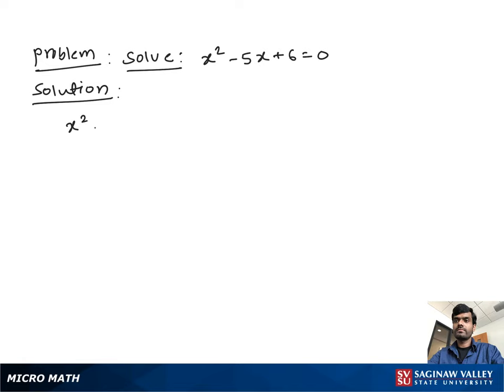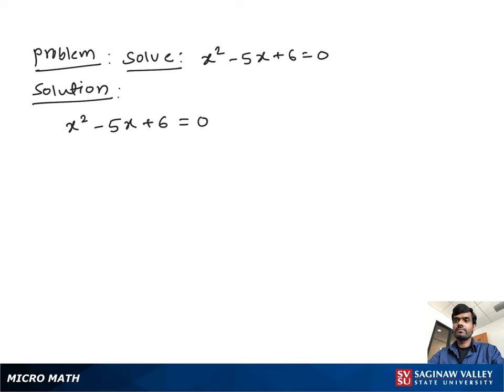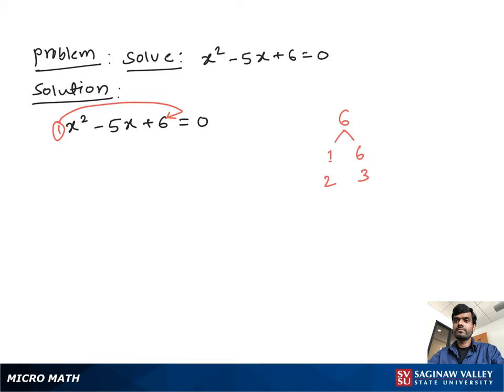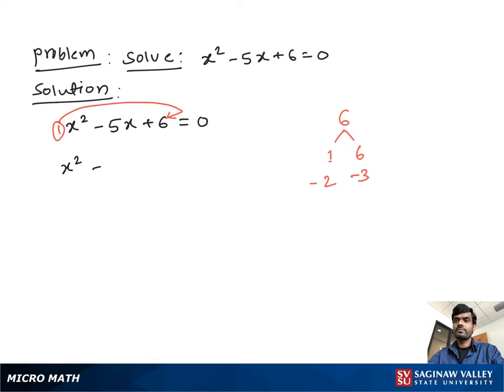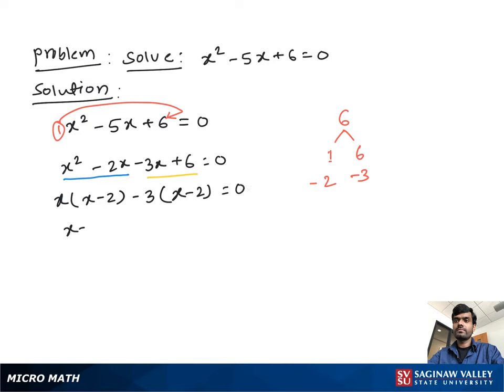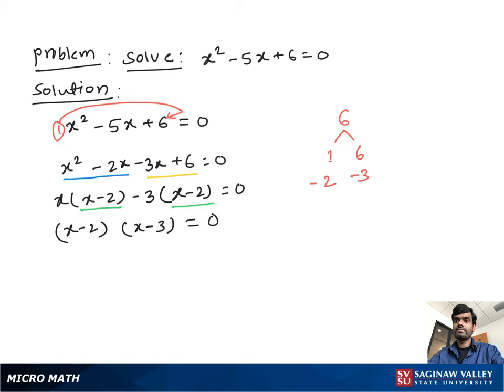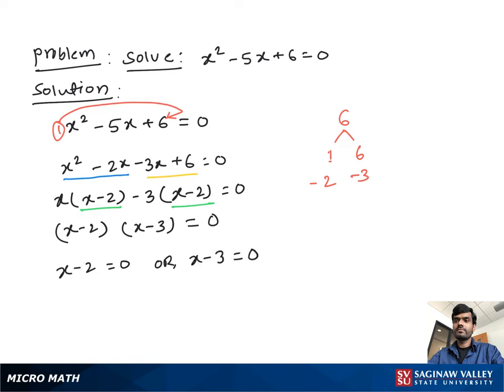Quadratic Equation: Solve x^2 - 5x + 6 = 0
Satrudhan from SVSU Micro Math helps you solve a quadratic equation by factoring.